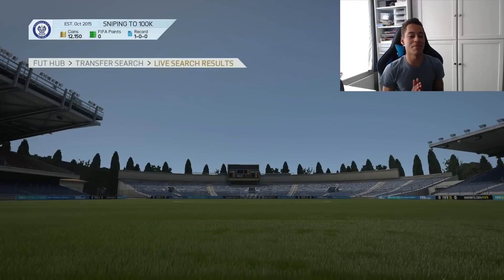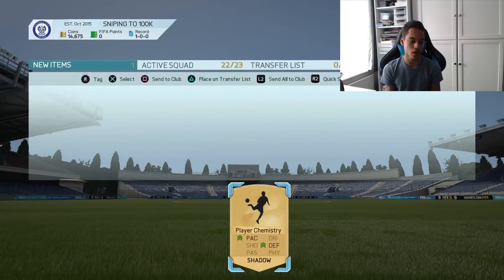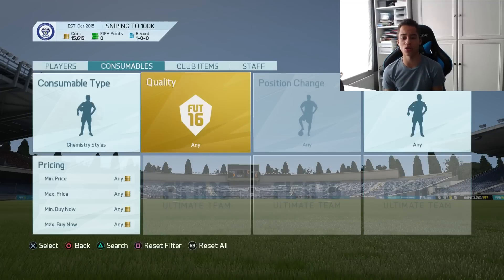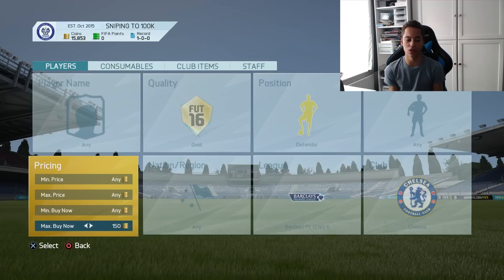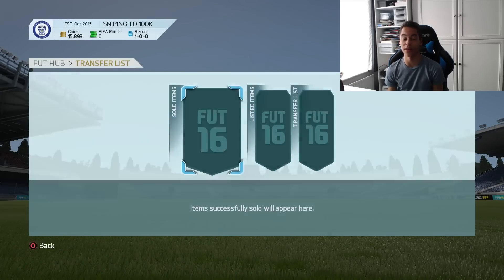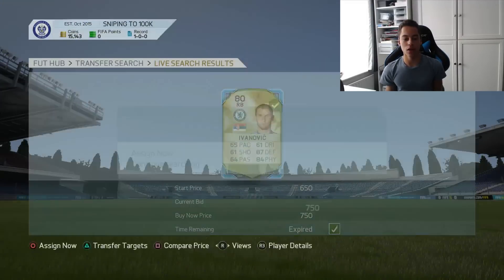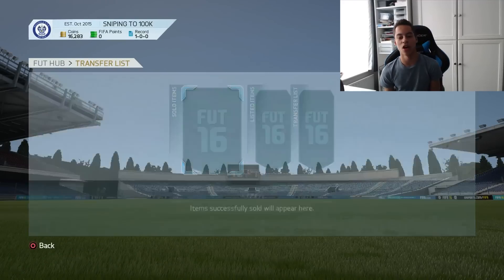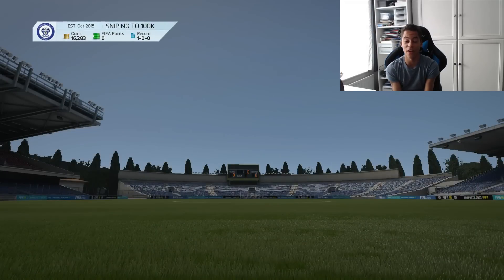FIFA 16 | SNIPING TO 100K EP 3 - LIVE SNIPING (FUT 16 BIN SNIPING/TRADING SERIES)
A brand new original fifa 16 series. Sniping to 100k. It is much like a trading series, however it is BIn sniping rather than trading.
Throughout the series I will showcase hidden player to BIN snipe and the best players to snipe to get coins on fifa 16 ultimate team!
How to get from 0-100k fast on fifa, making quick coins and profits. Also we may Snipe to 1 Million coins, 'make millions' from BIN sniping
Also I may have some Live player sniping if you guys want that.